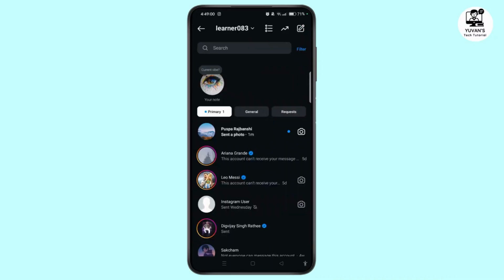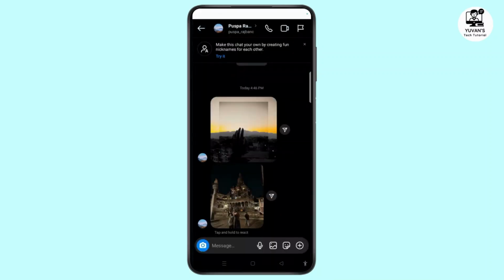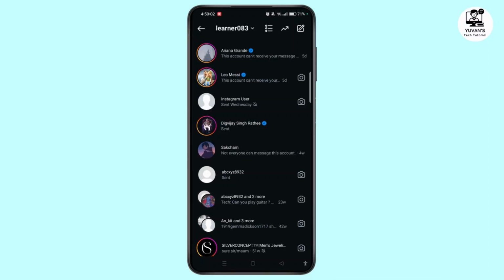How to Reopen Instagram Photos Already Viewed on Mobile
Learn how to reopen Instagram photos already viewed on your mobile device with these simple tricks. This guide covers techniques to view disappearing photos, including enabling airplane mode, taking screenshots, and refreshing account data. Please note that Instagram’s disappearing message feature prioritizes privacy. Watch the full tutorial for step-by-step instructions.

Chapter Timestamps:
00:00:00 - Introduction
Welcome to the tutorial on reopening Instagram photos already viewed on mobile.

00:00:10 - Launch Instagram App
Open Instagram and ensure you’re logged into your account.

00:00:25 - Understanding Disappearing Photos
Learn about Instagram's "view once" and "view twice" settings for photos.

00:00:50 - Open Chat with Photos
Navigate to a chat where you received disappearing photos.

00:01:00 - Enable Airplane Mode
Activate airplane mode to prevent view confirmation on Instagram.

00:01:15 - Screenshot the Photo
Open the photo in airplane mode and take a screenshot to save it.

00:01:30 - Refresh Instagram Account
Uninstall and reinstall Instagram to refresh account data.

00:01:50 - Verify Photos Accessibility
Revisit the chat to see if the disappearing photos are accessible again.

00:02:00 - Conclusion
Wrap-up and reminder about Instagram's privacy features.